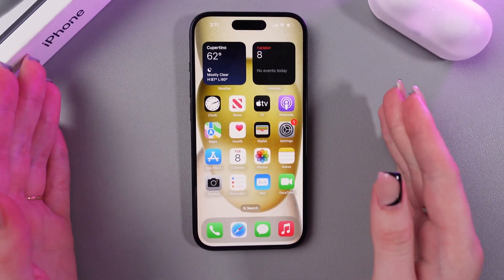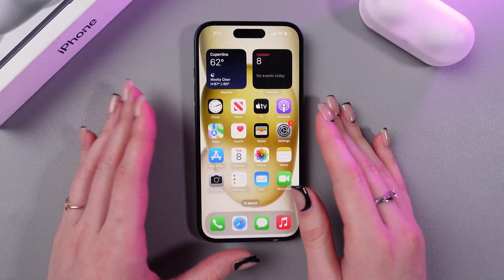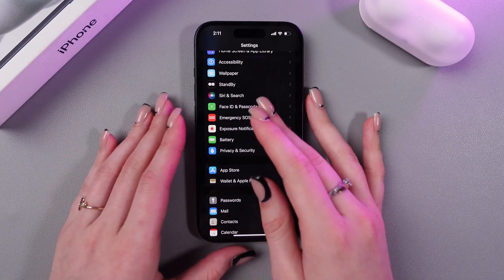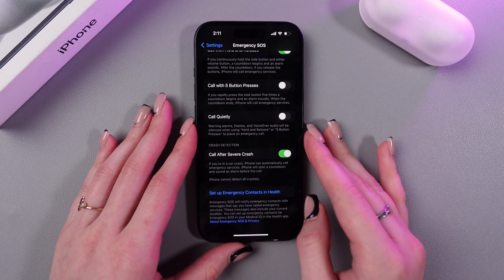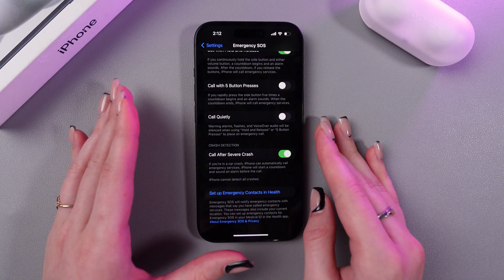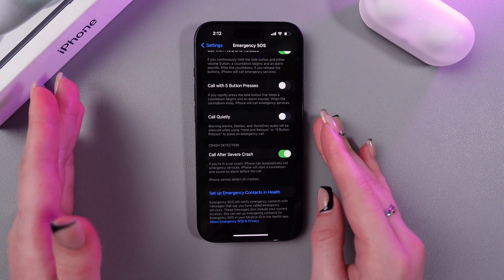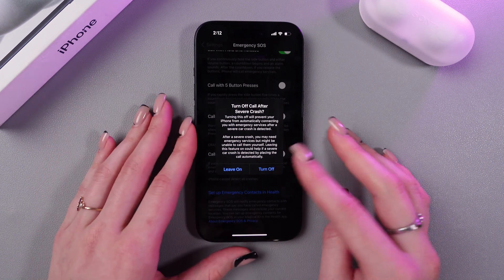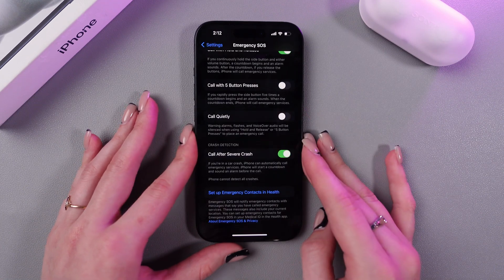How to Turn On/Off Crash Detection on iPhone 15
Want to ensure your safety while using your iPhone 15? In this video, we’ll walk you through the process of turning on and off the Crash Detection feature on your iPhone 15. This essential function can alert emergency services in the event of an accident, providing you with peace of mind. Follow our step-by-step guide to customize this feature according to your needs. Whether you’re on a road trip or commuting, learn how to make the most of your iPhone 15’s safety features today!